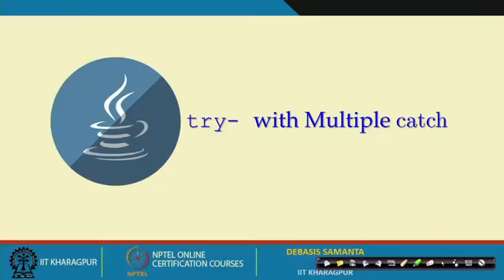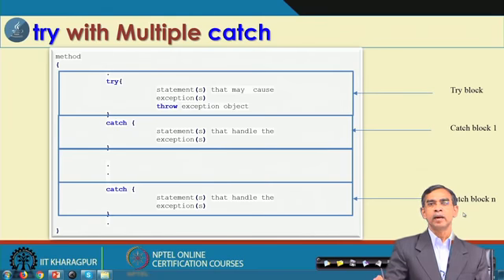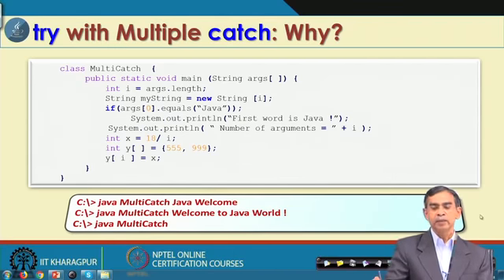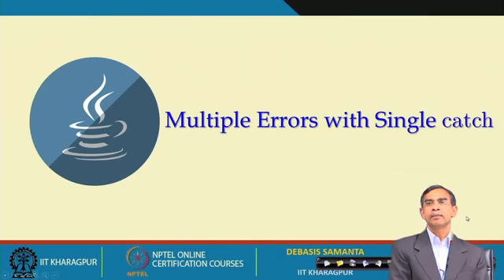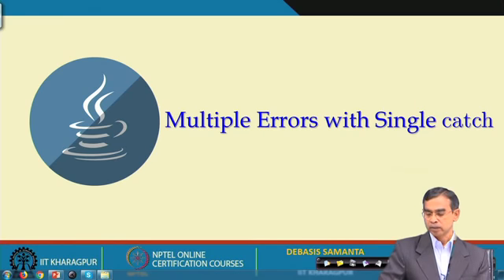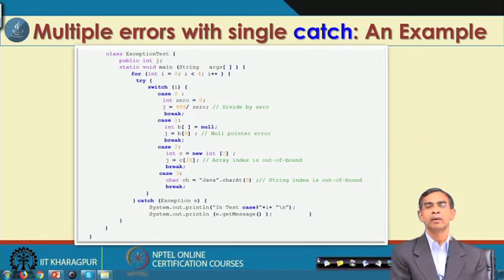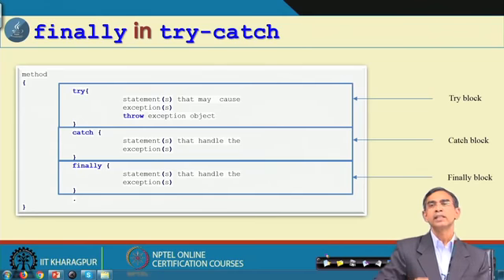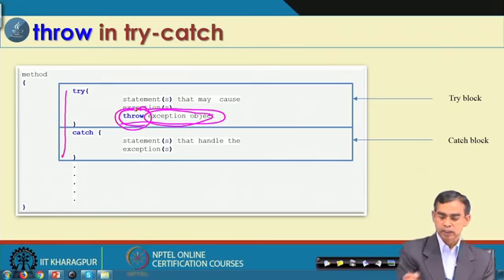Lecture 24 Exception Handling II